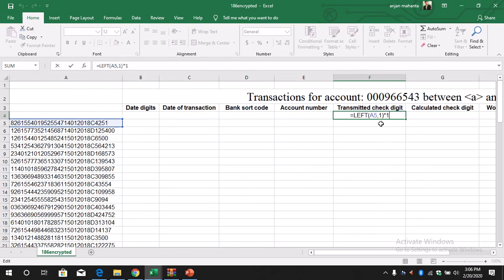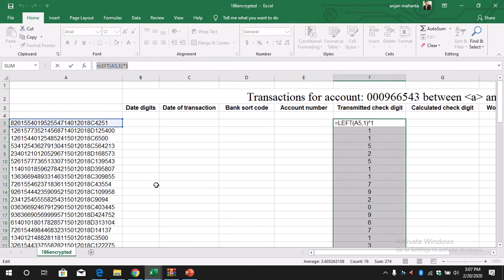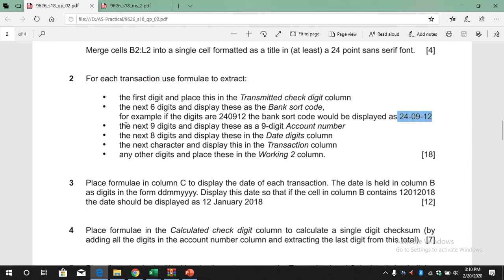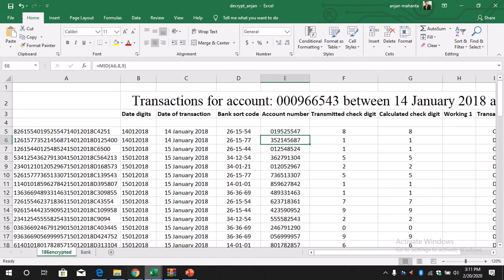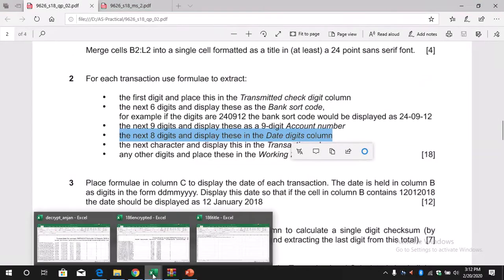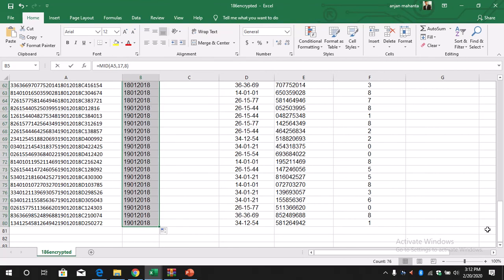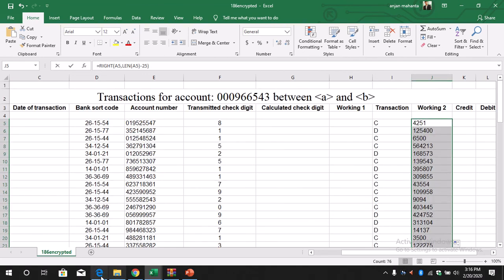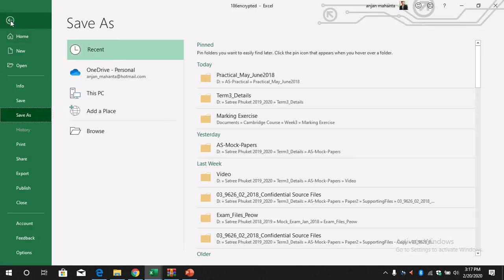Cambridge AS IT 9626/02 Practical May 2018 - Part 2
Solution to the Cambridge AS IT 9626/02 Practical Paper May/June 2018